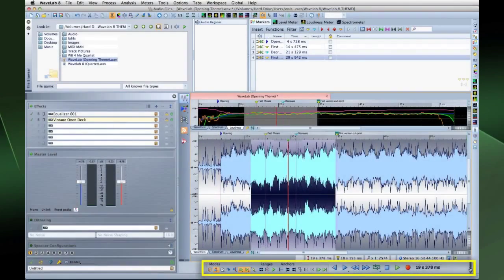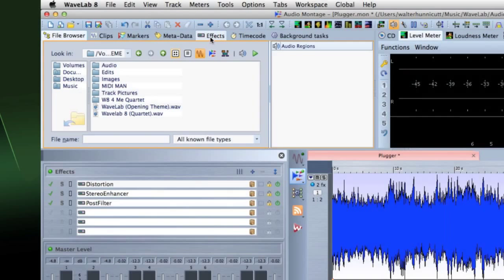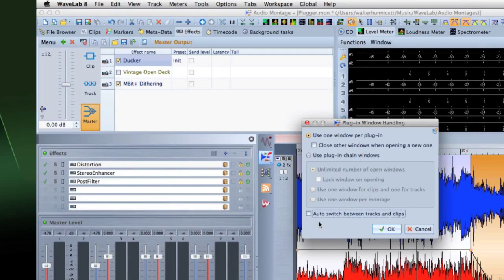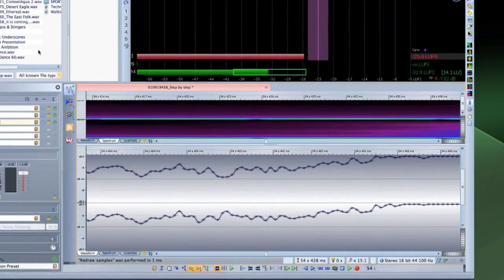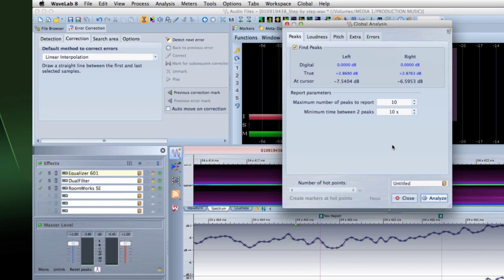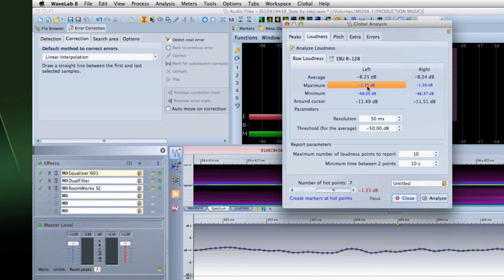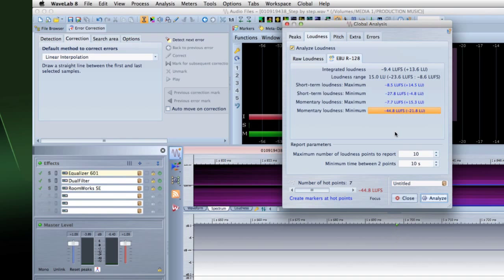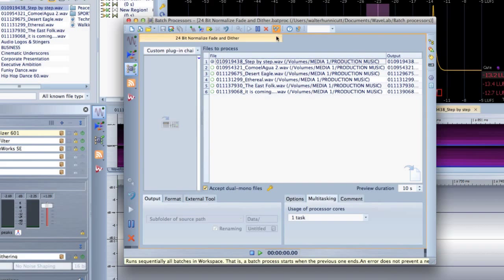WaveLab 8 Tutorial - Transport Panel & New Project Management Tools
An overview on WaveLab 8's Master Tranport panel, extensive analysis tools, effect chains,
single plug-in window management, Batch processor and much more.
Please note that certain features may be available in WaveLab 8 only (and not in WaveLab Elements 8).